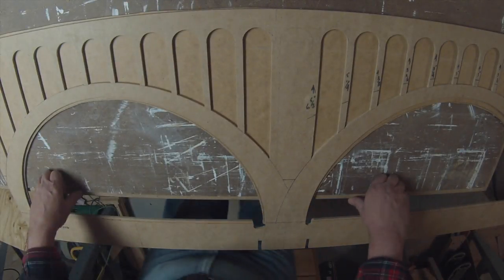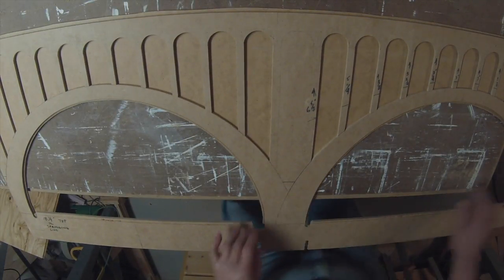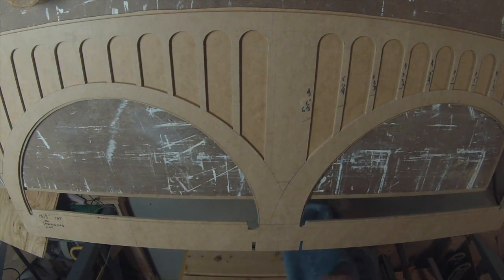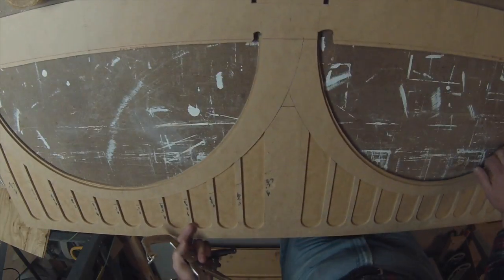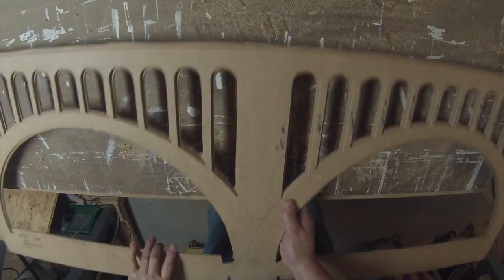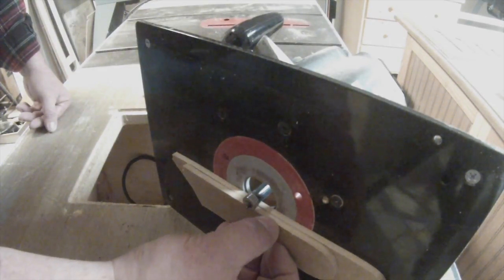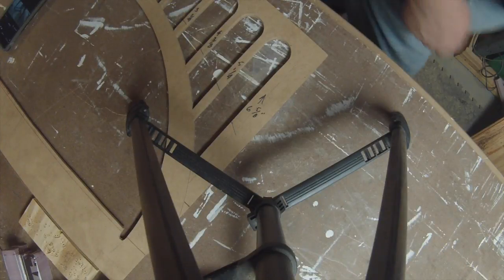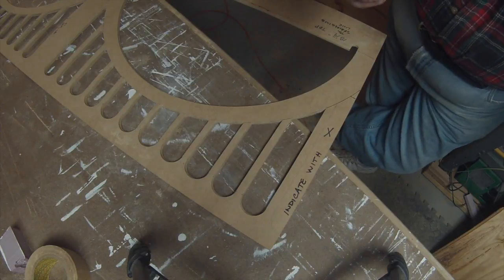Making Copies Of The Arches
This video is about Making Copies Of The Arches